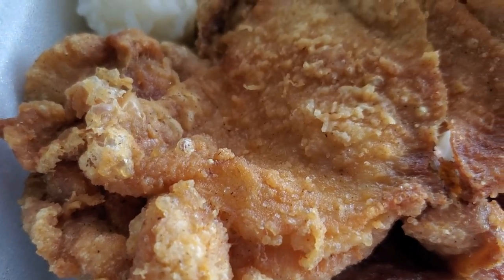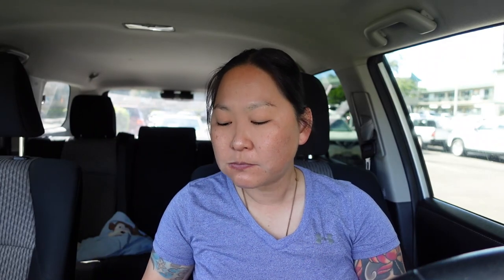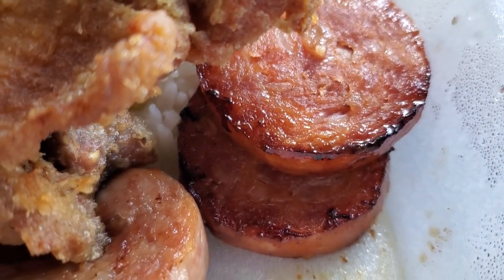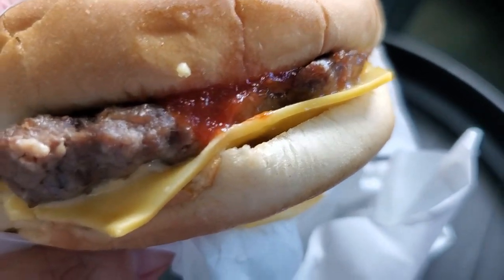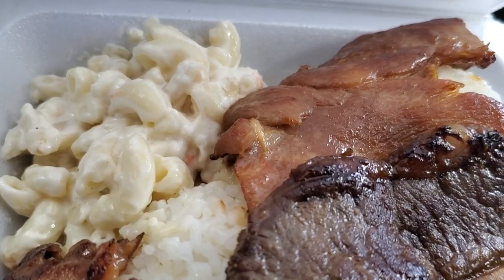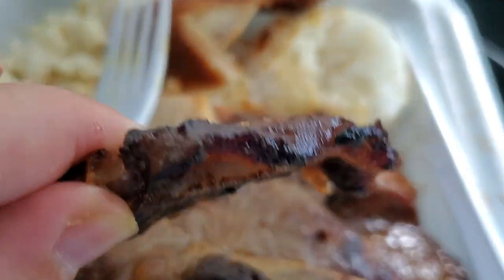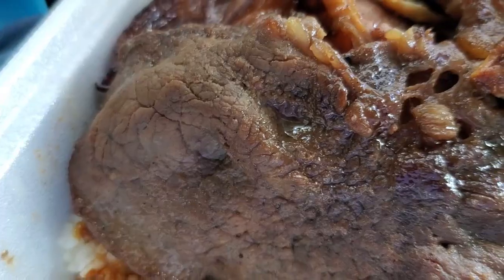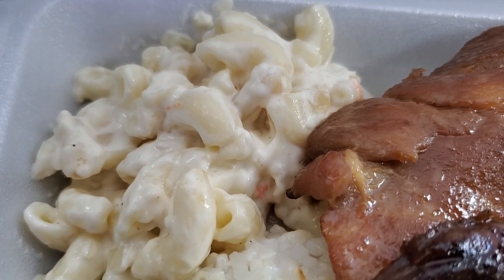CHEAP EATS @ M&M BBQ Aiea | Bentos | BBQ Mix Plate Lunch | Cheeseburger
Today's restaurant is in Aiea and it's called M&M BBQ. It's a small hole in the wall for some very affordable and delicious local style plate lunches!

M&M BBQ
99-149 Moanalua Road
Suite 104
Aiea, HI 96701
CASH ONLY
Closed Tuesdays

***Now translations in the Closed Caption section for those who speak Japanese, Korean, Mandarin, Filipino, Russian, French, Spanish, Cantonese, Arabic, Hindi, Italian, and Portuguese! Please press the Closed Caption [CC] button on the bottom of the screen and select your language for translations. Translations may take a day or so to upload.